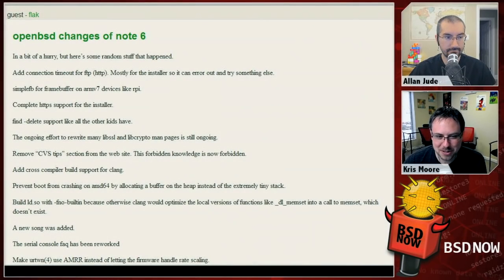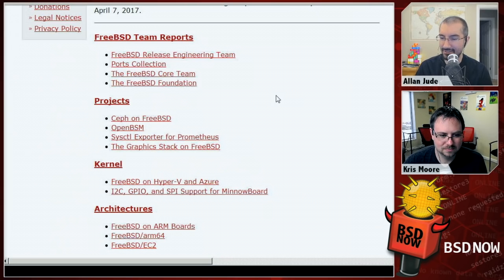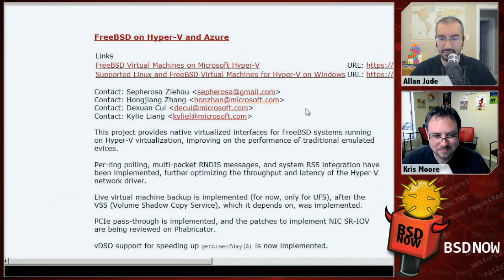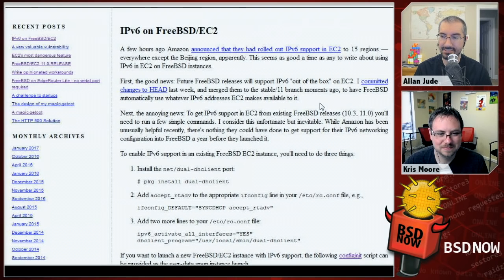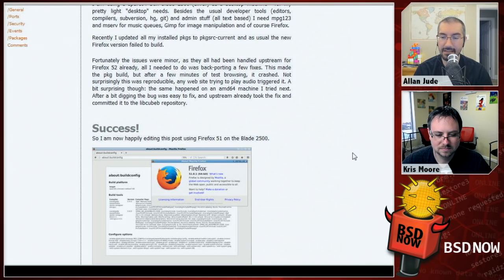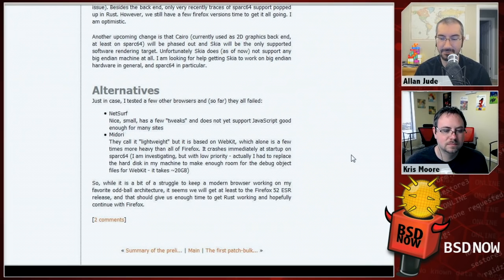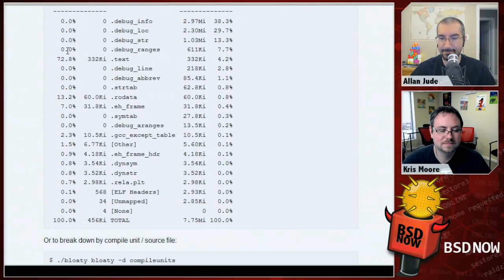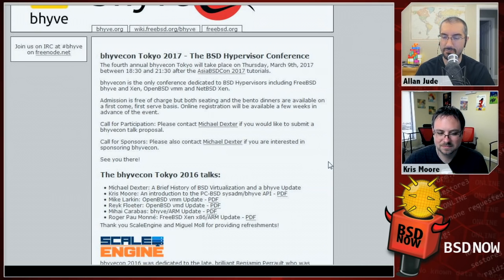Bloaty McBloatface | BSD Now 182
This week on the show, we’ve got FreeBSD quarterly Status reports to discuss, OpenBSD changes to the installer, EC2 and IPv6 & more!